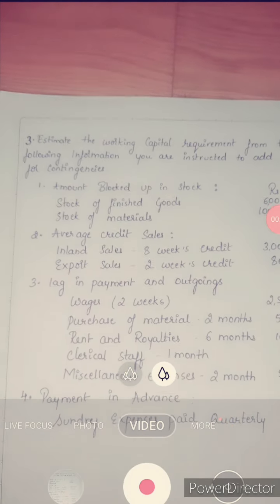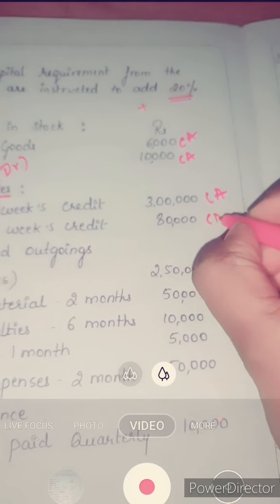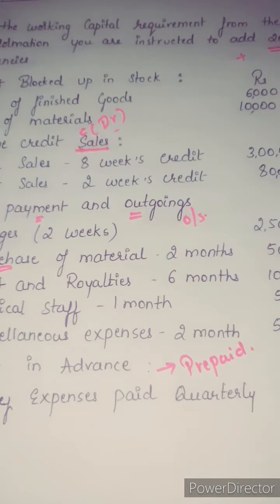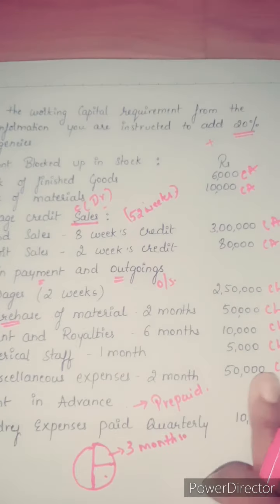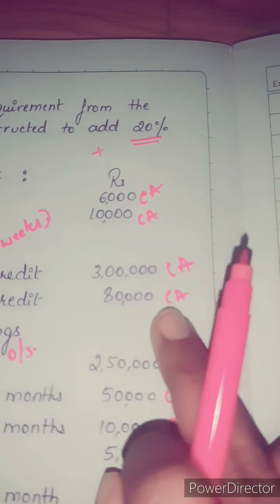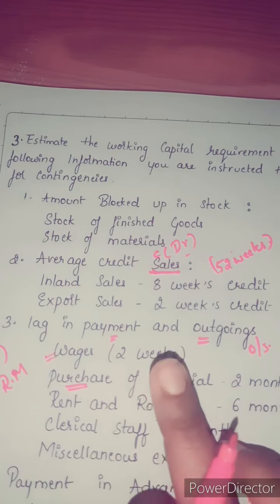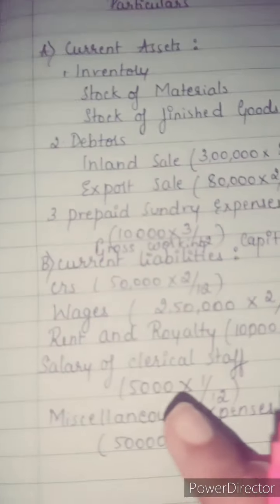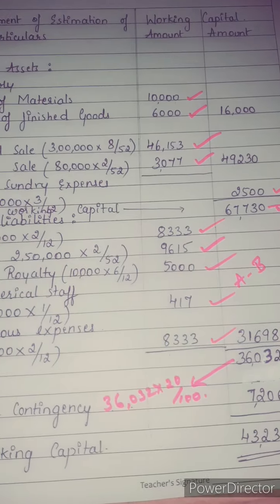Working capital (problem 3)...Part..7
Estimation of Working capital